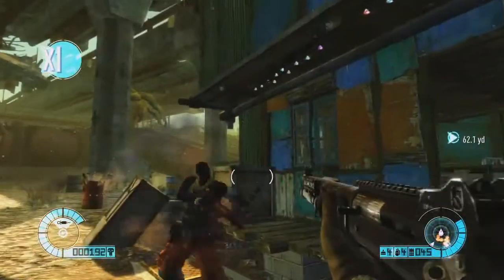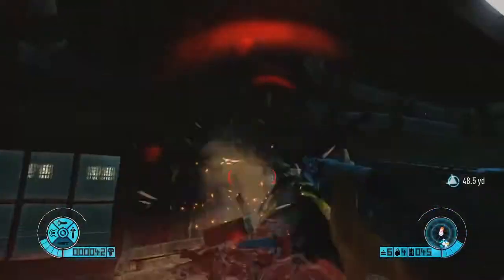Bodycount Behind The Bullets Part 1: The Guns trailer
Codemasters Guildford Studio team members discuss the way in which gun handling, VFX and level design combine to deliver a "crazy, over the top" experience.  Their new IP is due for release 2nd September on Xbox 360 and PS3.